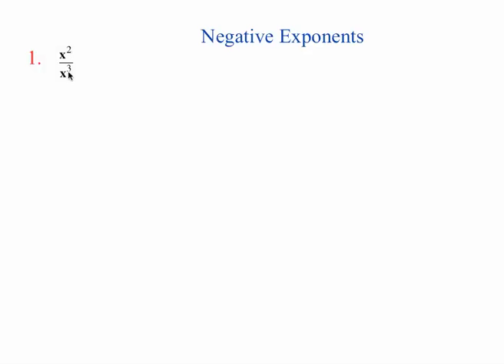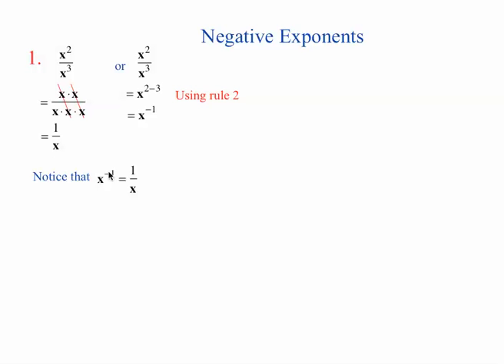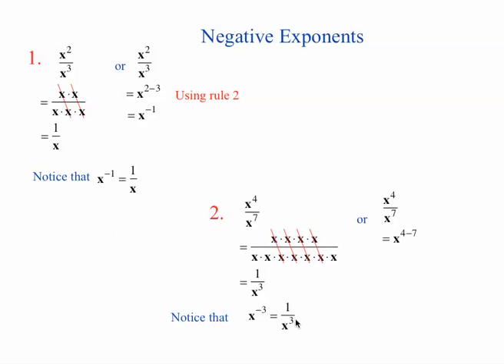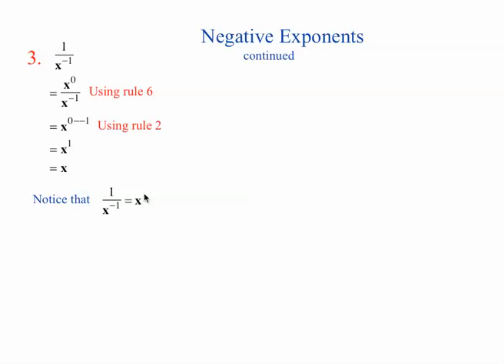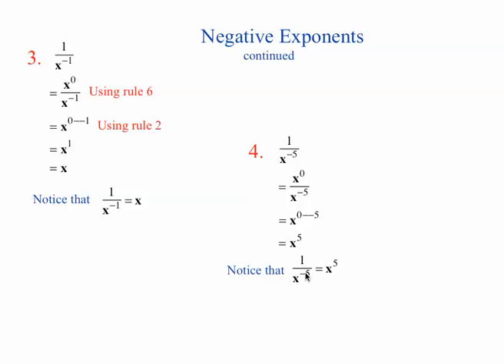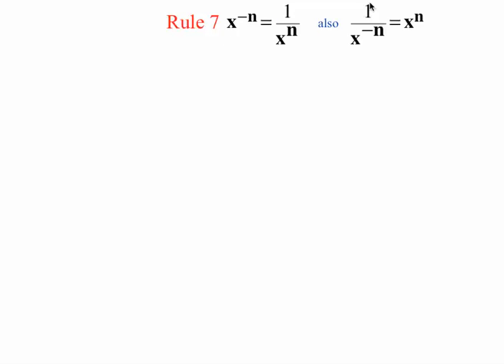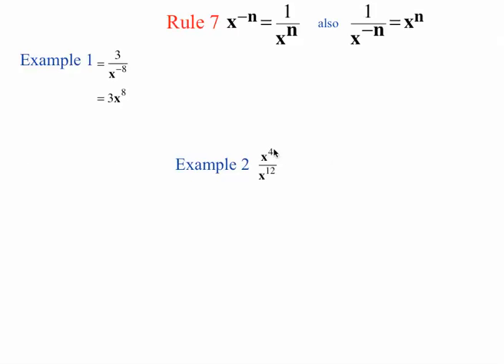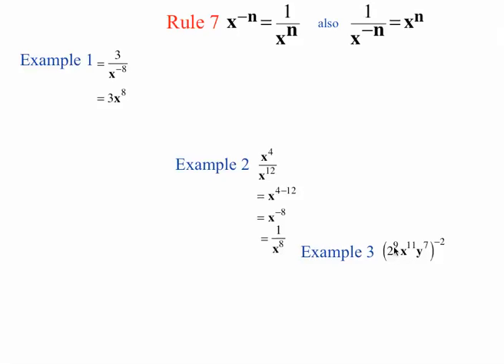Rule 7 Negative Exponents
Rule 7: How to work with negative exponents. Notes from the Expönents App.